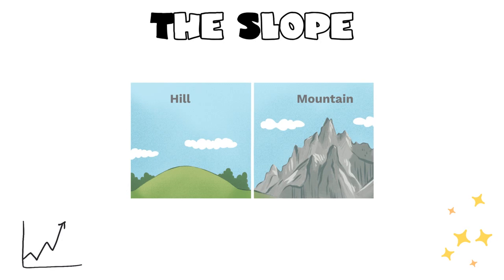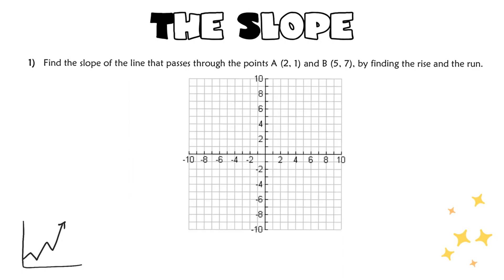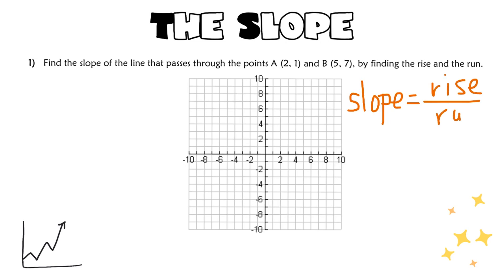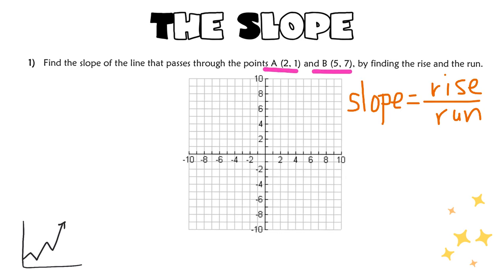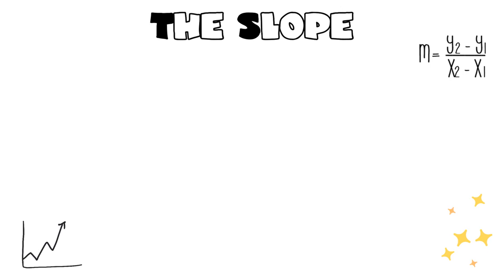Grade 9 Academic Math - The Slope (Lesson #3)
Lesson #3
Learn how to calculate slope using rise/run and the point slope formula!